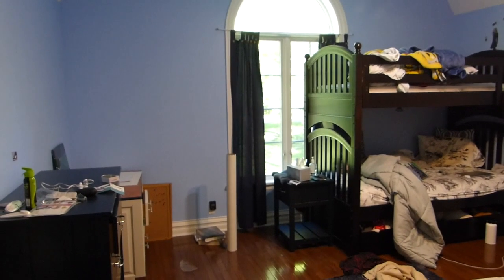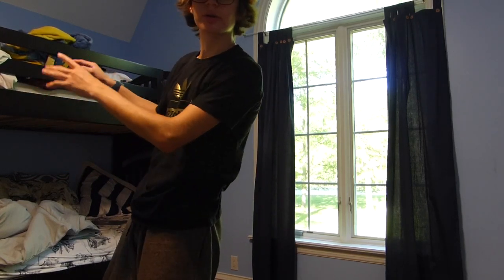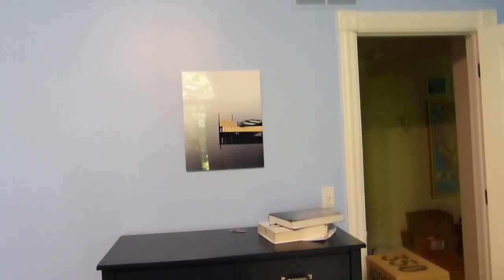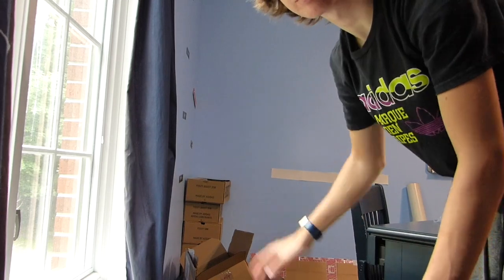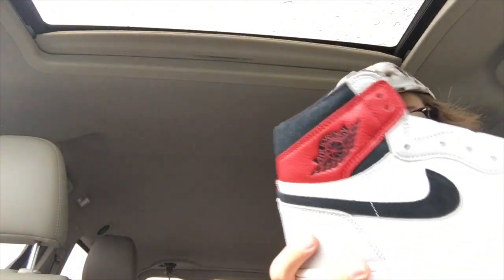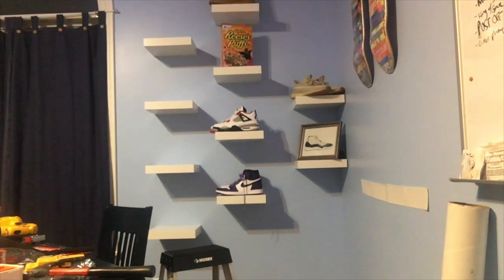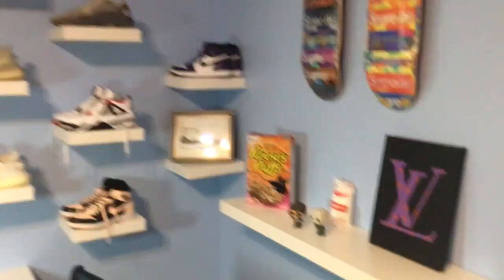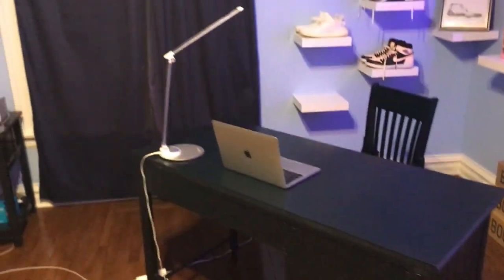HYPEBEAST ROOM TRANSFORMATION and ROOM TOUR | cheap room and setup ikea makeover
I love how it turned out and look forward to what the future holds for my setup. Comment your thoughts/questions down below, I'd love to help inspire some of you!

Follow my reselling Instagram @507resells